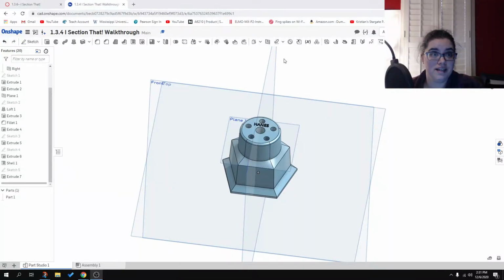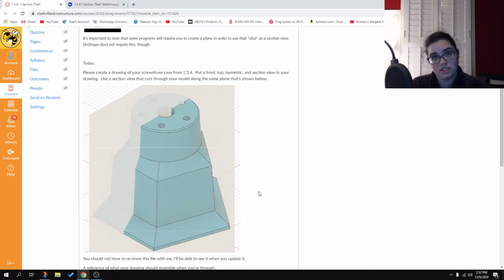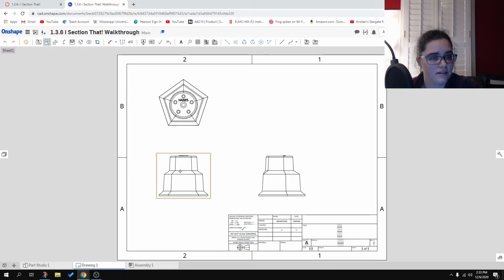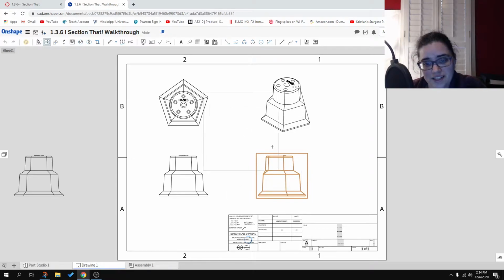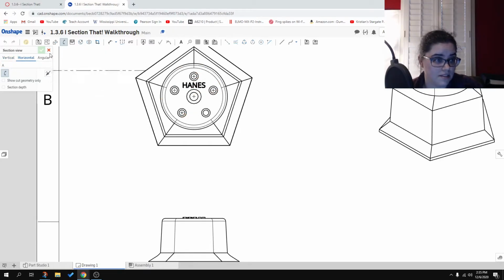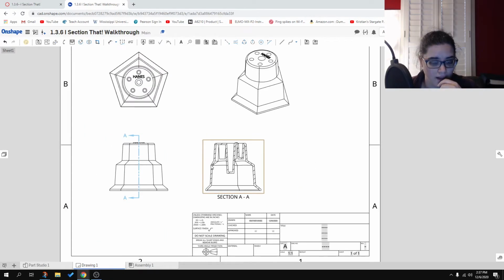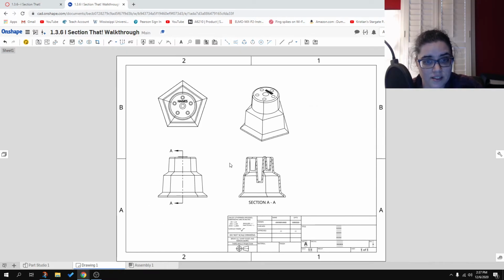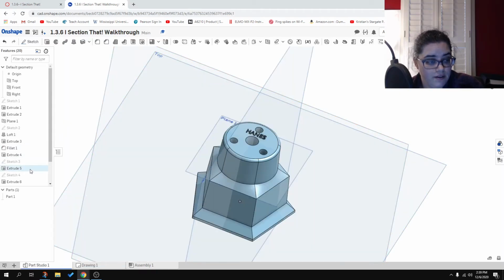1 3 6 Section Walkthrough